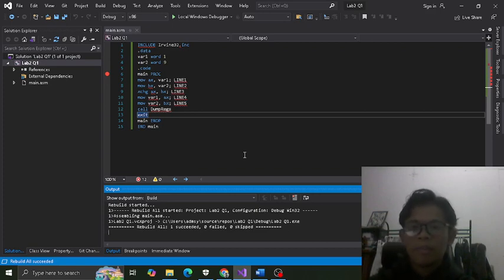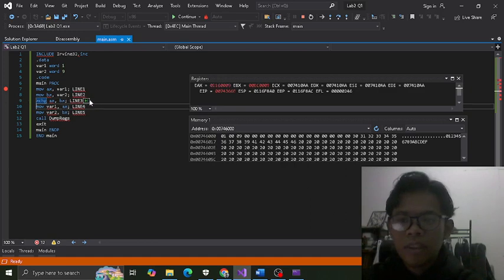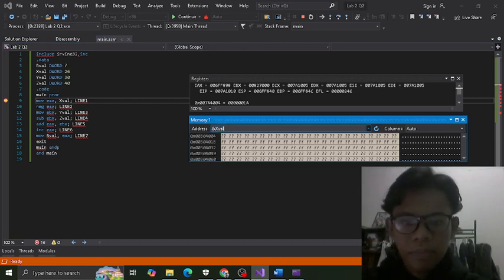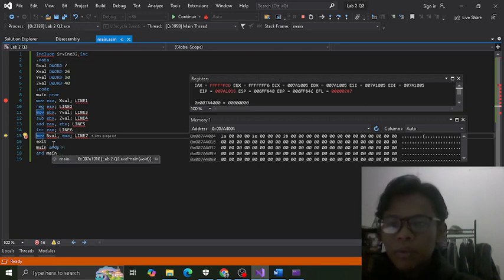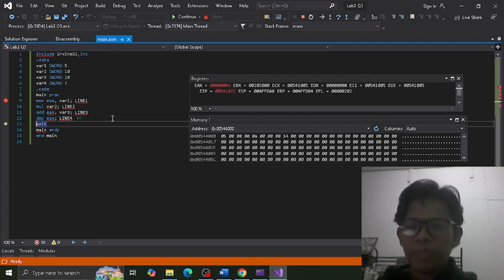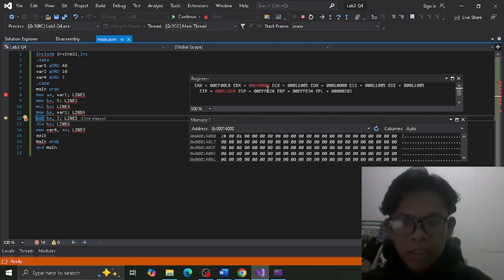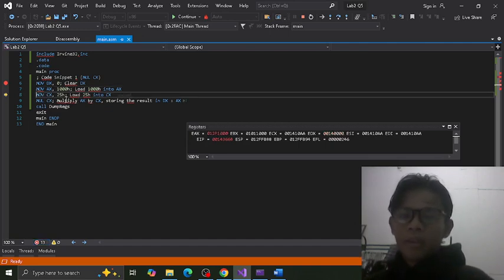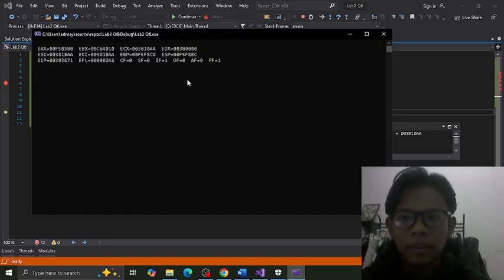LAB 2 COA ARITHMETIC EQUATIONS & OPERATIONS